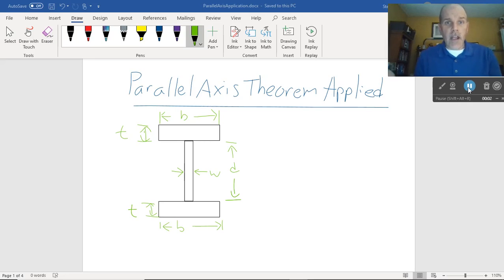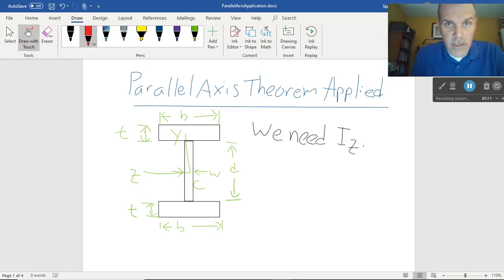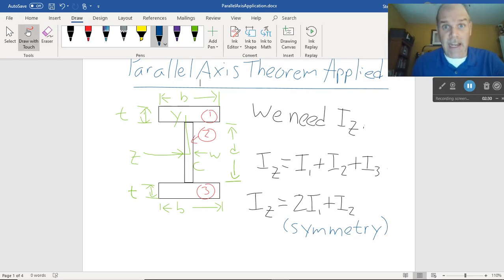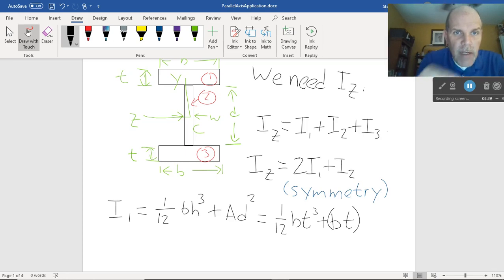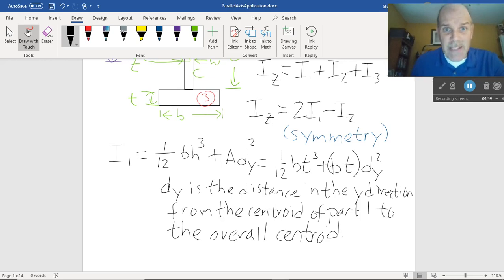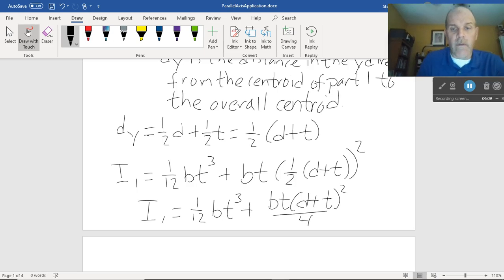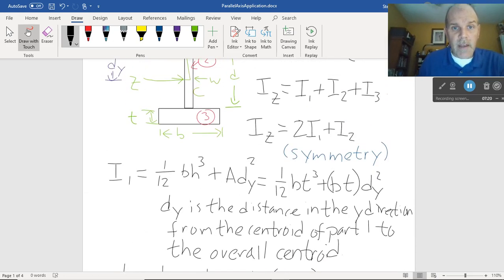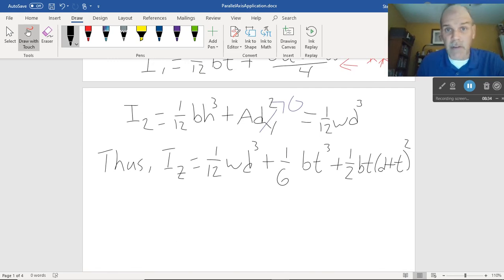Using Parallel Axis Theorem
Applying the parallel axis theorem to the case of an I-beam (a common thing).